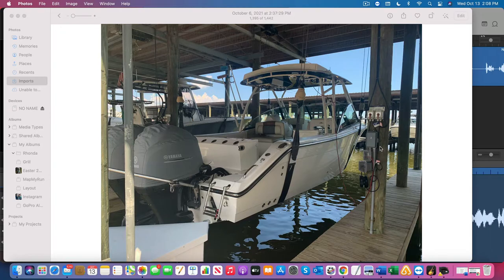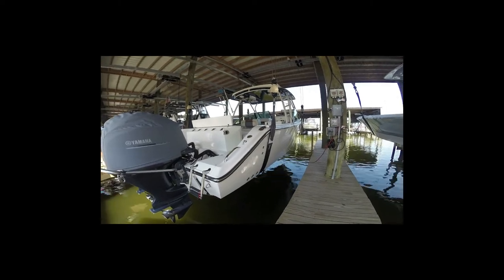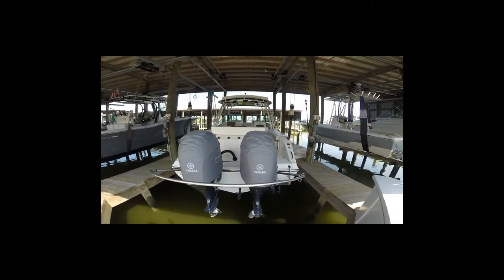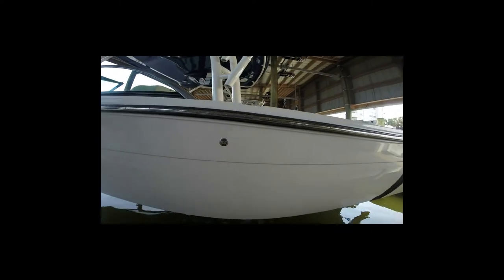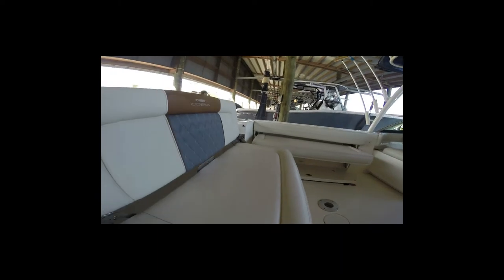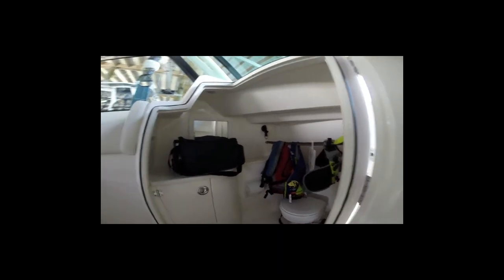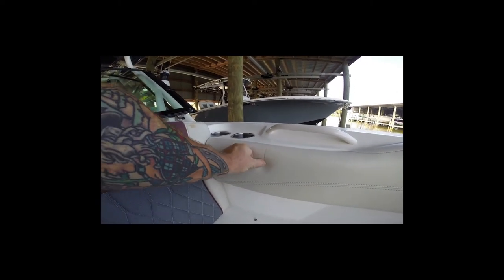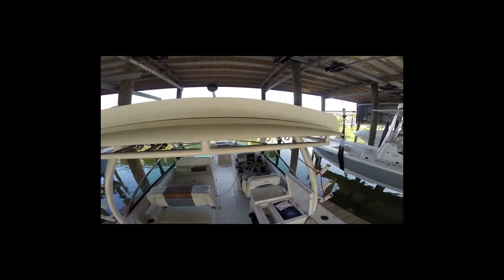2017 Cobia 280DC w/ twin yamaha F200XCA outboard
2017 Cobia 280DC with Twin Yamaha F200XCA Outboards (250 hrs)
Features Include:
- Hydraulic Tilt Steering
- Black rub rail With S/S Insert
- Hard-Top W/ Elec Box & upgraded light bar
- Built in push button retractable sunshade/awning
- Fusion Stereo (8 Speaker)
- Trim Tab Indicators
- Fresh/Raw water washdown
- Windlass S/S Anchor
- Power Assist Steering
- 2-Tone Tan Cushions
- White Powder Coating
- Bow Package Cushion (9 Piece Set) also doubles as full lounger

- 6 Rod holders on tee top with 5 in transom
-  AquaMat removable Decking,,  Gray Faux Teak
- Blue Underwater Light
- Hardtop (4) Speakers With Amplifier
- Forward Facing Backrest Set For Bow Seating- Windlass, w/ Anchor Rope & Chain- Folding passenger seat doubles as lounger

- Rear cockpit table with full foldable rear, port and starboard seating

- Full Raymarine electronics package autopilot and dual 9 inch displays with bottom finder

- Will include yamaha filters and parts for 300hr service.

- Weekly washed. Maintenance records available. Prof. Captain managed and maintained.

Cobia 280 DC provides big water performance and features in a manageable package. Anglers will appreciate the stem to stern, single level cockpit, the dual over-sized fish boxes with macerators and a 25 gal livewell. A cockpit worthy of a small sport fisher.

The 280 DC doesn’t forget the creature comforts. The boat comes standard with a hideaway bow table that doubles as a full bow lounger, forward entry step-down console with head/toilet  that has NEVER BEEN USED, deluxe bolstered helm seats and fold-down FULL rear, port and starboard bench seating. Co-captain seat folds for a lounger. Easy access for maintenance of the plumbing, batteries and electrical systems finishes out the smart layout.

The Cobia 280DC, features a push button retractable built in sunshade/awning that provides tons of comfort for the entire family.